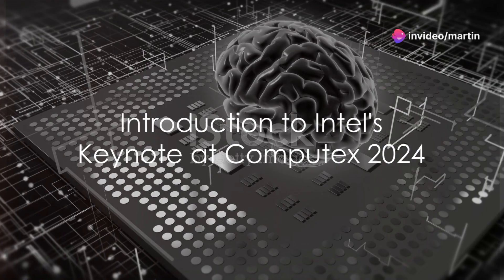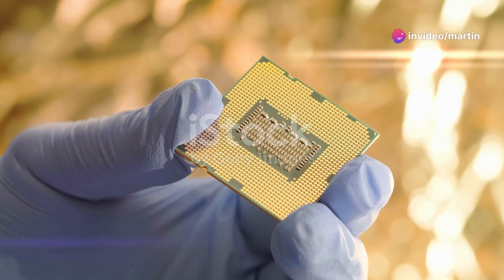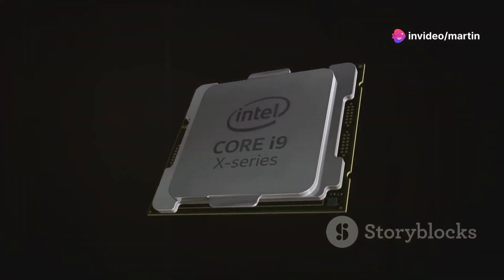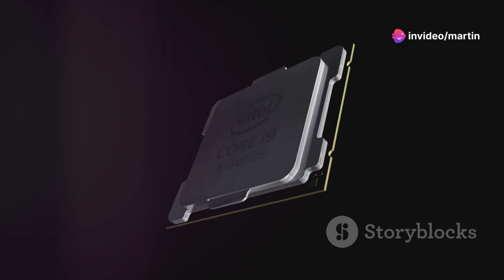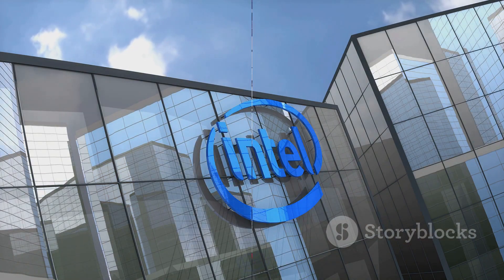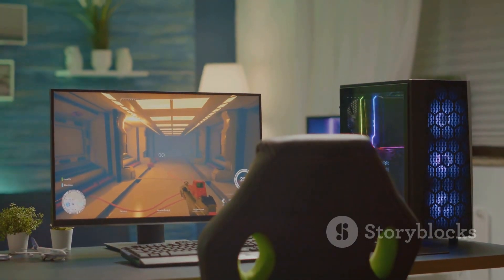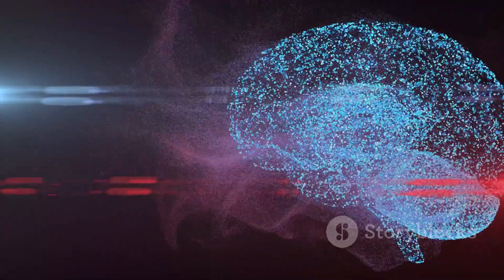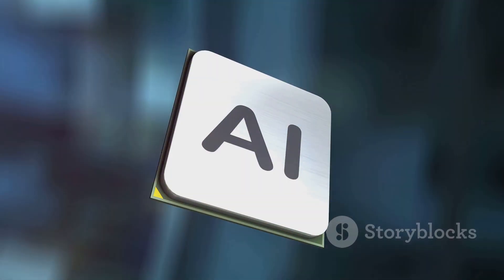Intel's Game-Changing Announcements at Computex 2024 | Keynote Highlights & Innovations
Get the scoop on Intel's game-changing announcements at Computex 2024! From keynote highlights to groundbreaking innovations, this video covers it all.